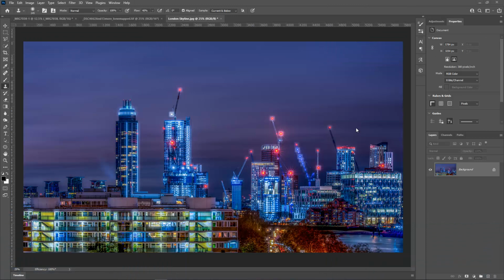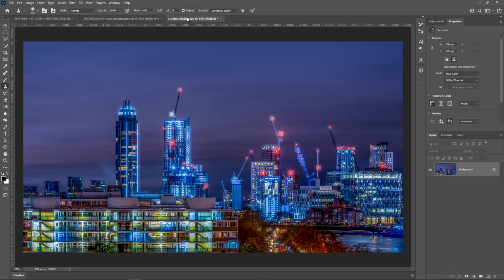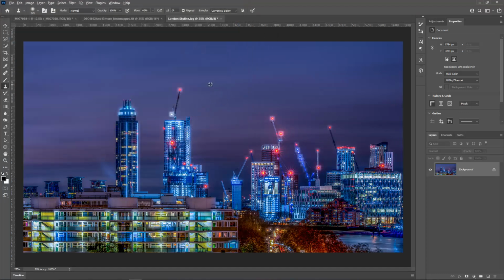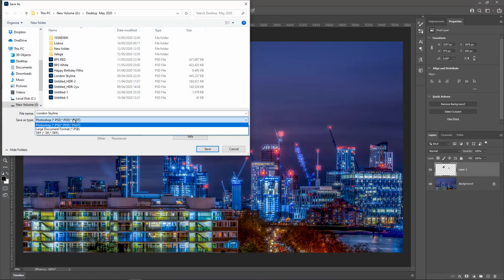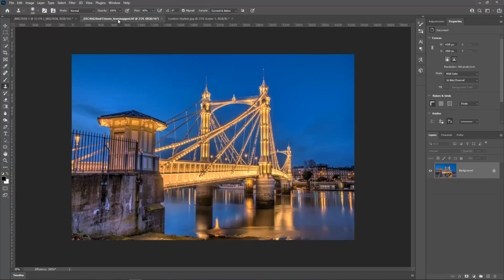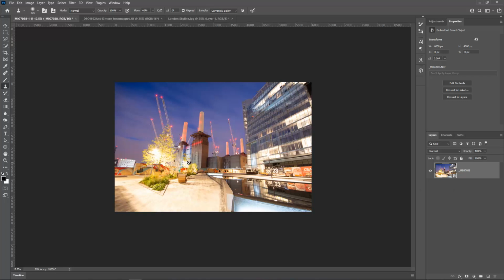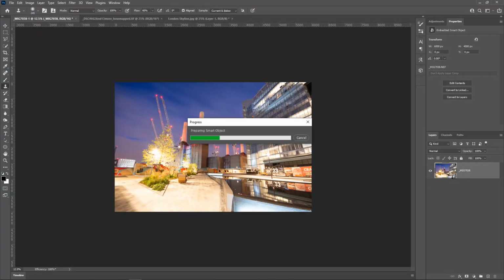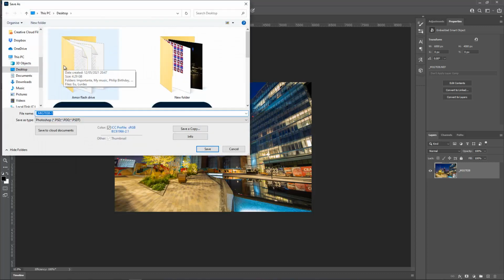Where is SAVE AS? In Photoshop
Hi,
One of the questions I get asked is how can I save an image as jpeg in Photoshop?
Why isn't jpeg on Save as?
Is there a way around it?

In this video I show you how to go around it and why Adobe changed it